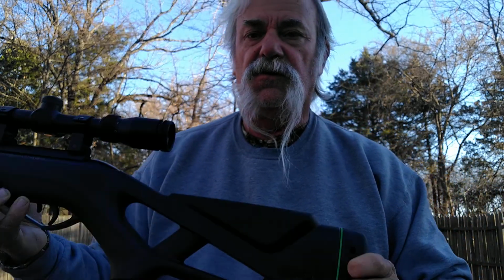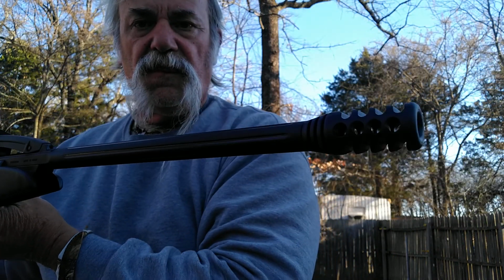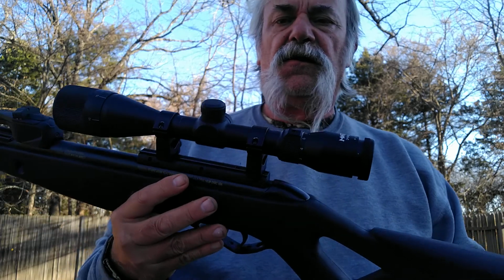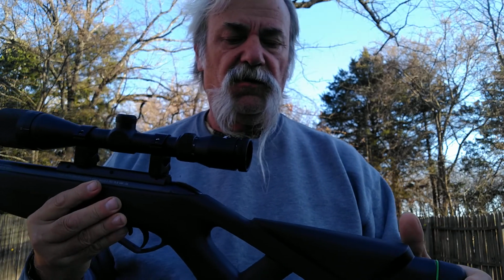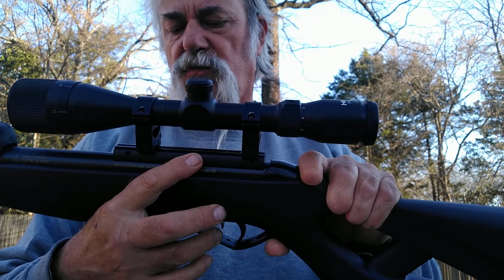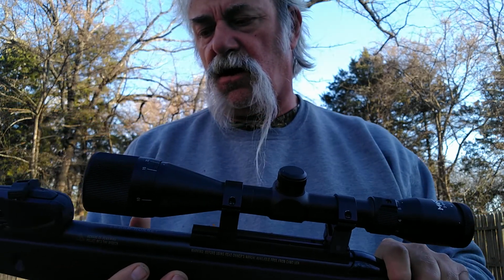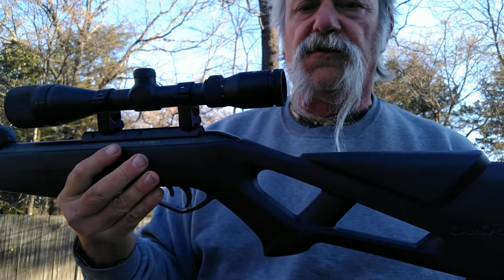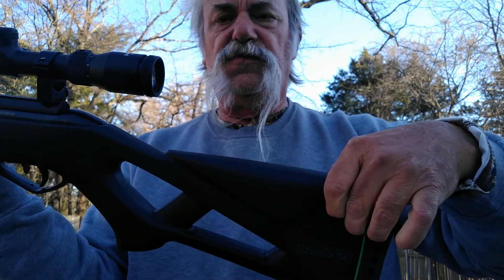Gamo Swarm Hornet .22 Cal Table Top Review. Flying Can Ranch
Going over the Gamo Swarm Hornet I found at Academy Sports